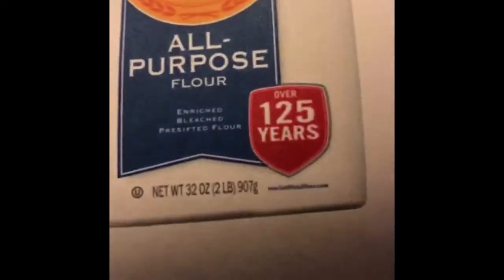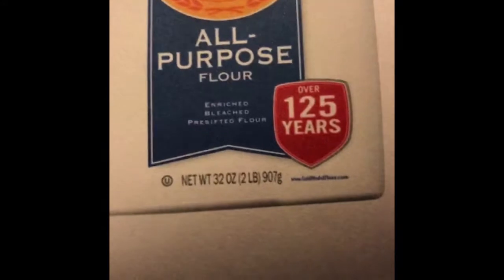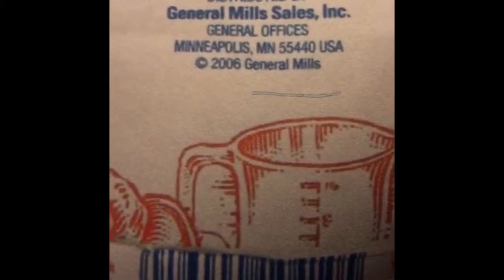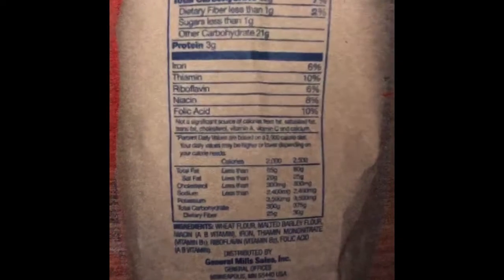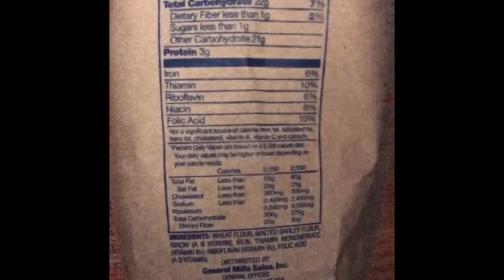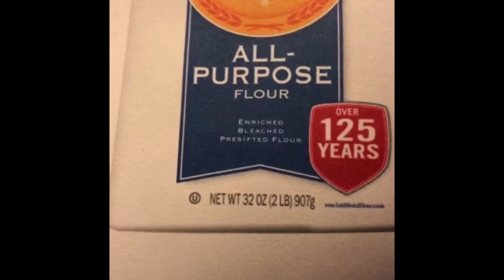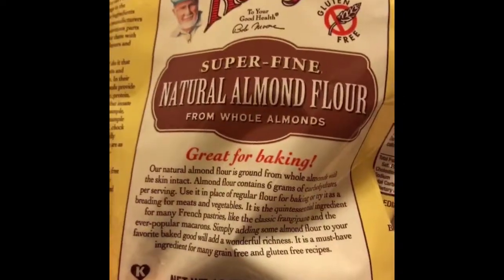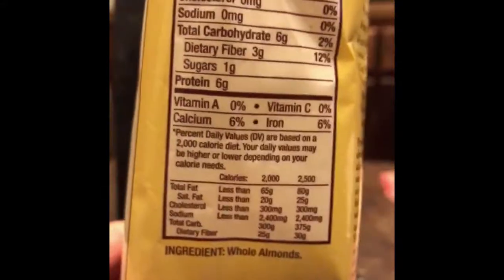Reasons You Should Throw out All-Purpose White Flour